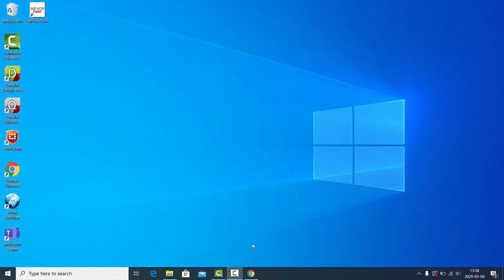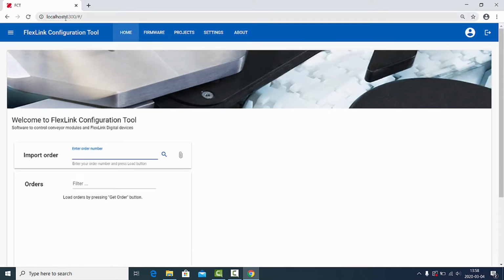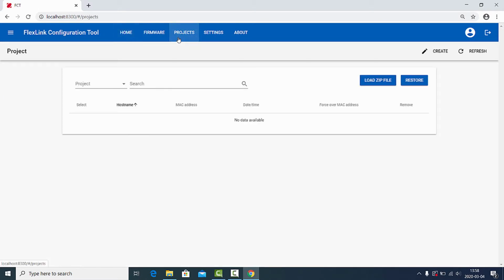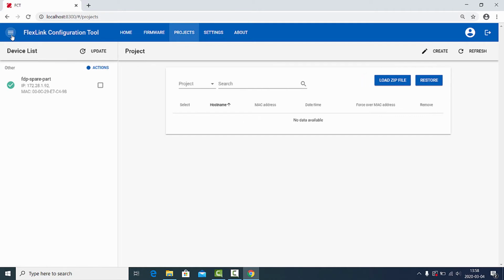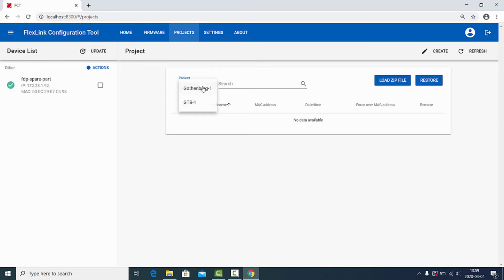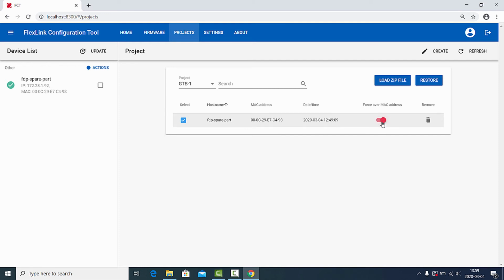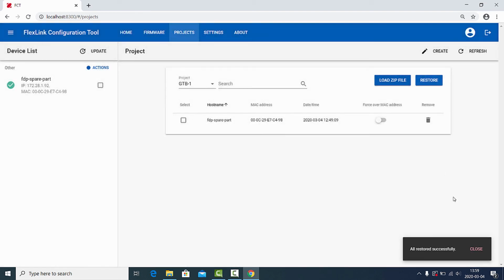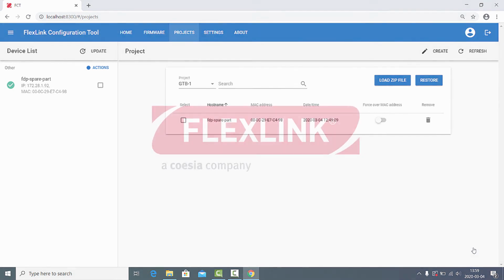How to restore configurations of SCDC (in FCT)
Web application to configure and monitor FlexLink SCDC field devices. It is easy to organize configurations into projects, work with them offline and apply to FlexLink devices online.